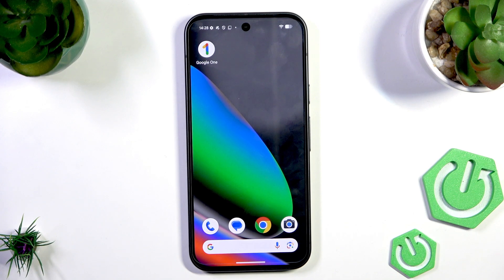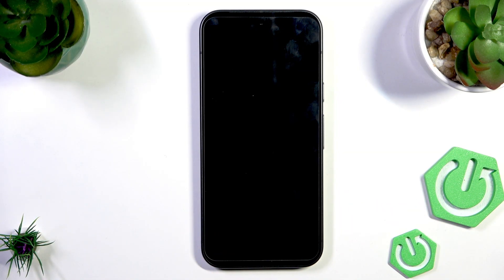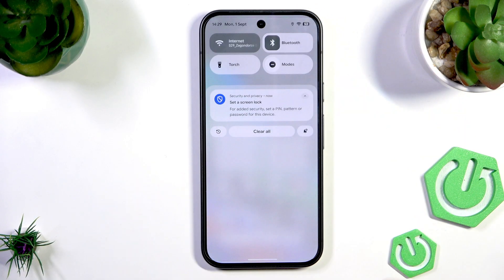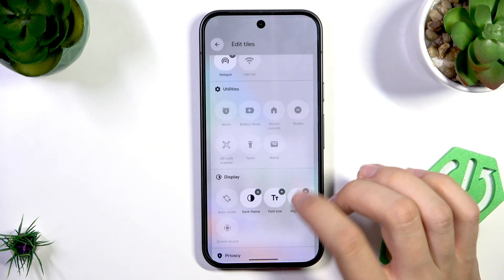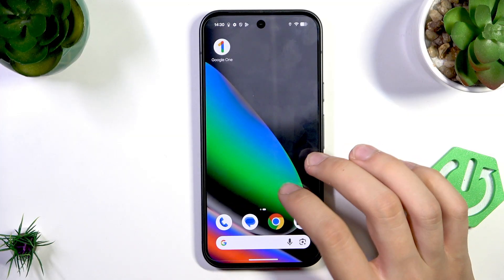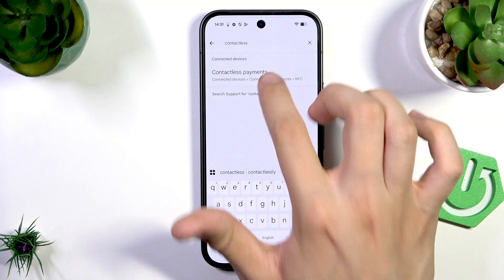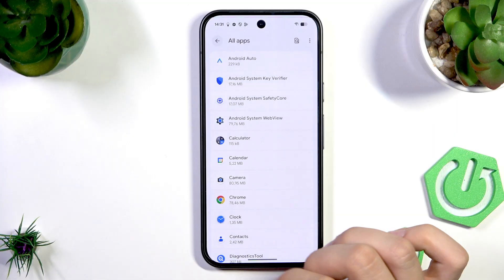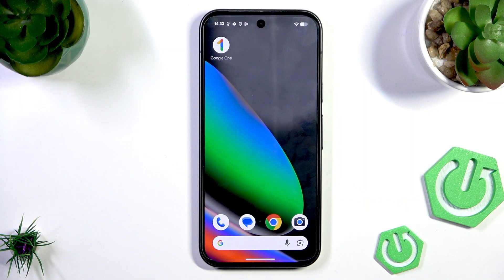Pixel 10 Google Pay / NFC Not Working – How to Fix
If your GOOGLE Pixel 10 is having issues with Google Pay or NFC not working, this video will help you solve the problem quickly. We cover the most common reasons why Google Pay or NFC might stop working on your Pixel 10, including how to restart your device, check and enable NFC settings, set Google Wallet as the default payment app, and remove any cases or accessories that could interfere with NFC. You’ll also learn about clearing app cache and other troubleshooting steps for Google Pay and contactless payments. Whether you’re experiencing payment errors, NFC not detected, or Google Wallet not showing up, follow these easy steps to get your Pixel 10 working again for tap-to-pay and other NFC features.

How to fix Google Pay not working on GOOGLE Pixel 10?
How to enable NFC on GOOGLE Pixel 10 for contactless payments?
How to set Google Wallet as default payment app on GOOGLE Pixel 10?

0:00 Introduction and common Google Pay/NFC issues
0:18 Restarting your Pixel 10
0:45 Why rebooting helps NFC and Google Pay
1:28 Checking and enabling NFC settings
2:13 Setting Google Wallet as default for contactless payments
3:16 Removing cases and accessories that block NFC
3:37 Clearing cache and troubleshooting Google Wallet
4:21 Final tips and summary